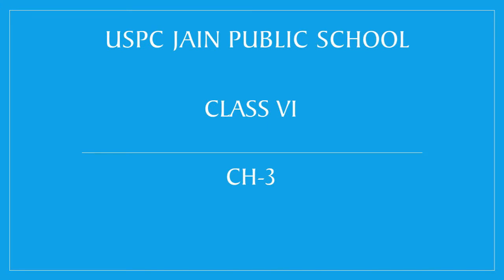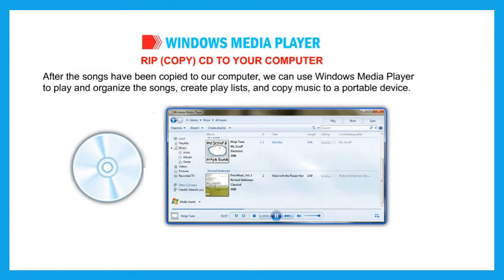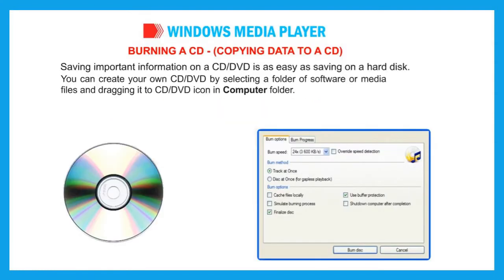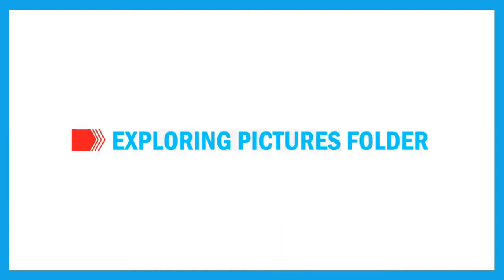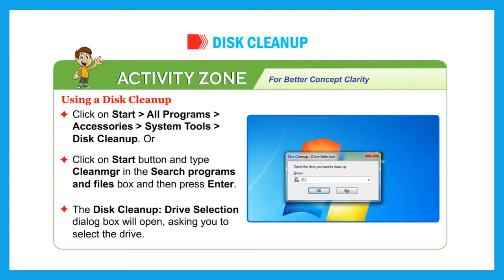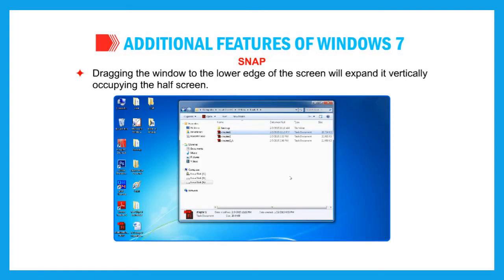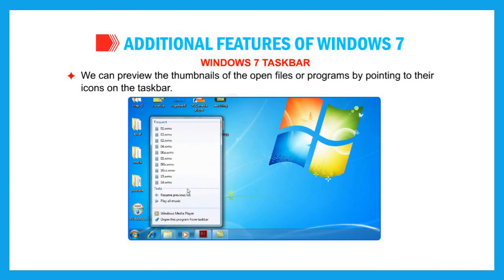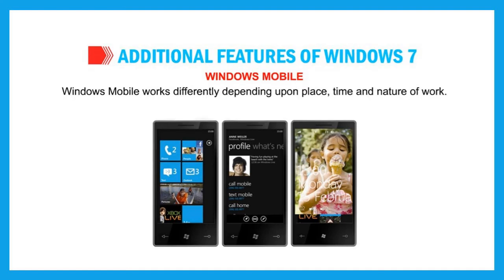CLASS 6 CH 3 MORE ON WINDOWS 7